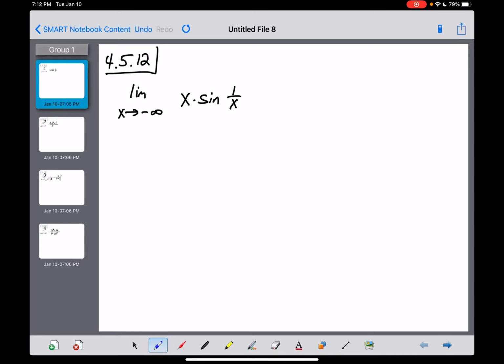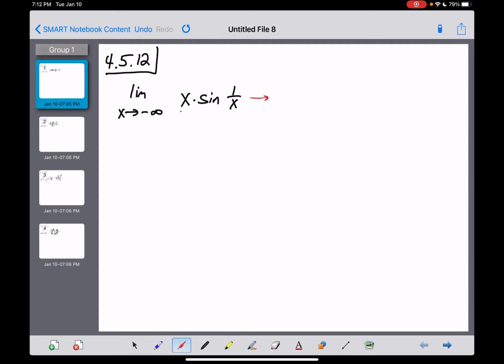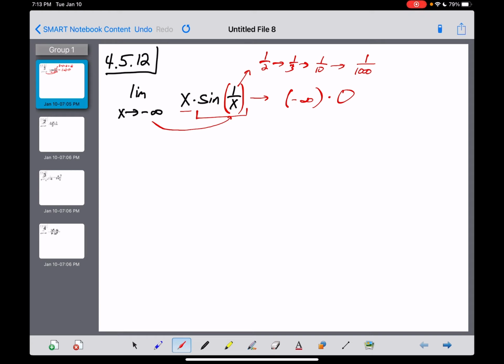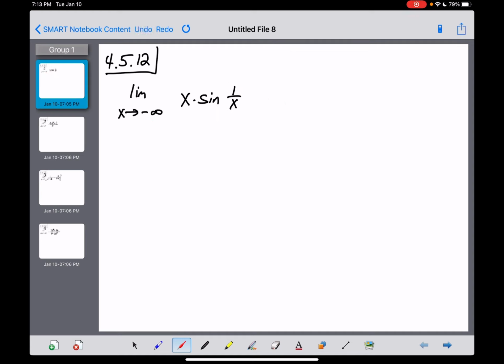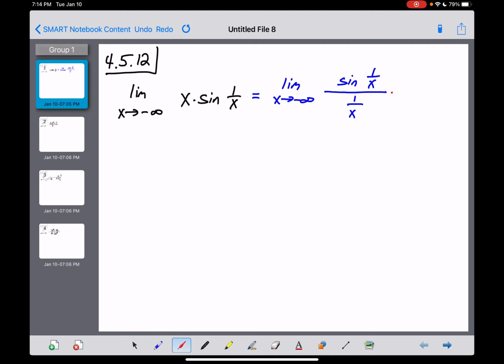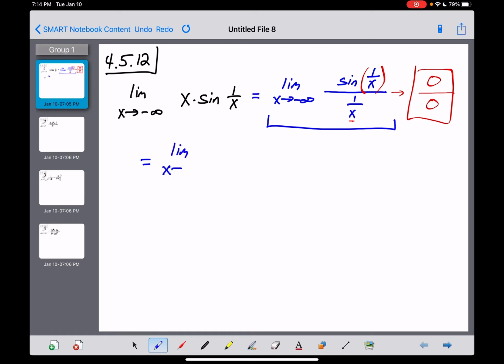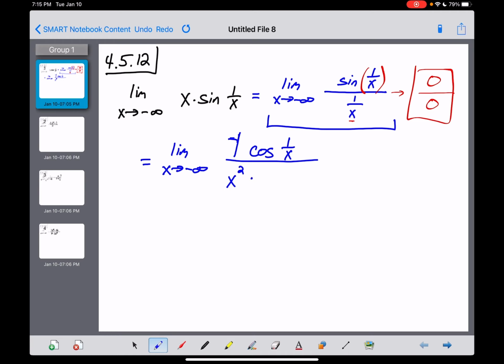AP Calc - 4.5.12